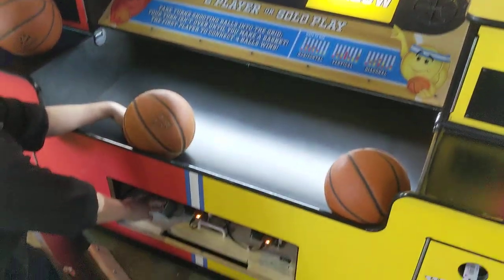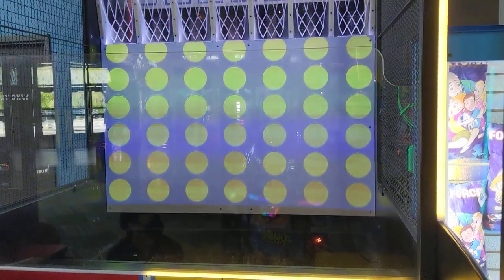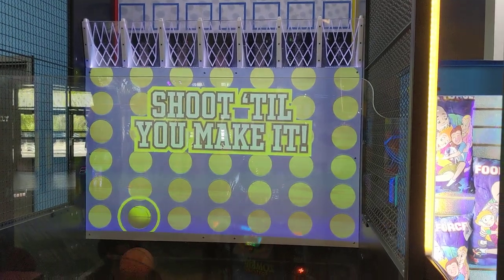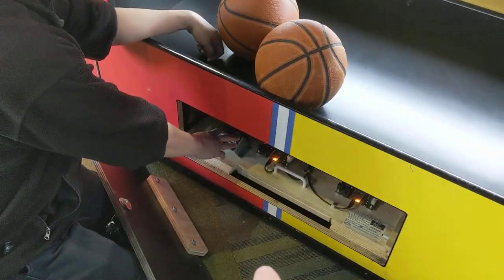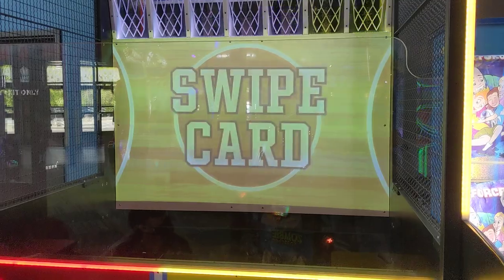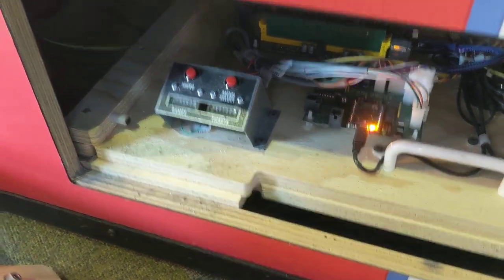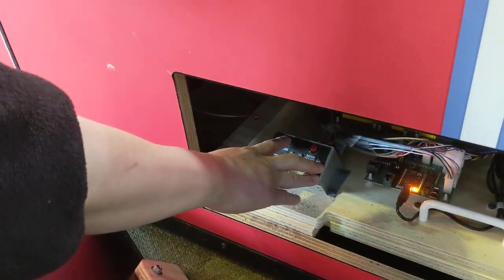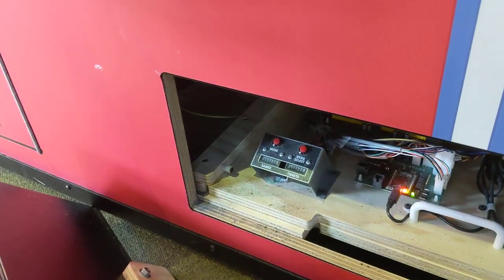Connect 4 Hoops menu